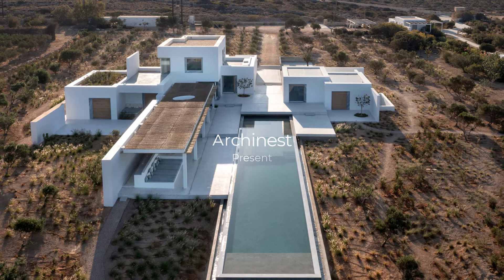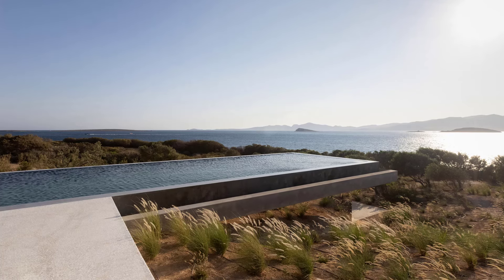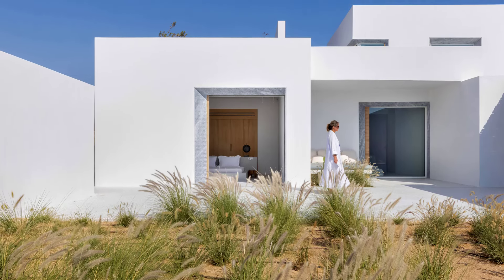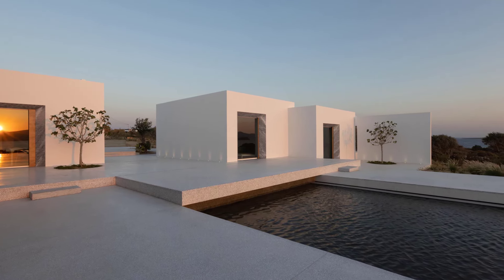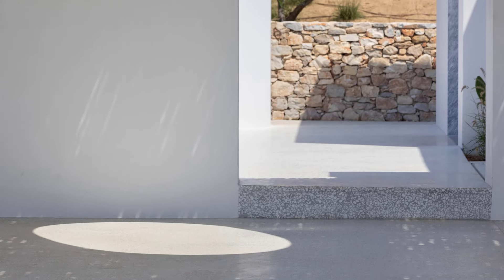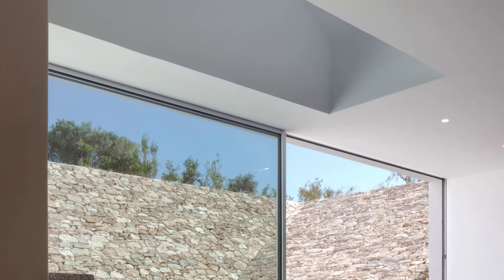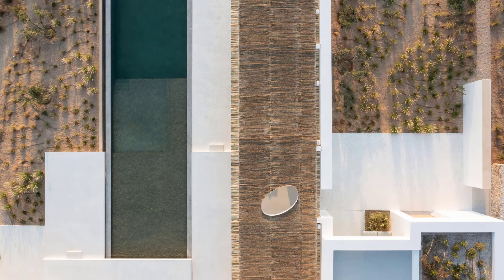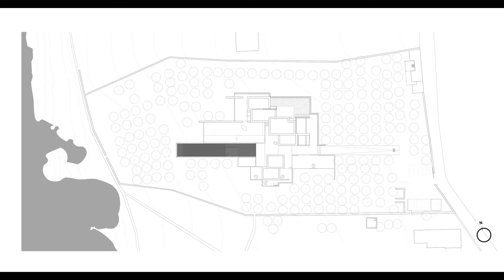Modern Elegance on Paros: An In-Depth Tour of Studio Seilern Architects' Luxurious Greek Villa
Welcome to Archinest! Join us as we explore a stunning private villa designed by Studio Seilern Architects on the Greek island of Paros. This luxurious villa blends modernism with traditional and contemporary elements, creating a seamless connection with its natural Aegean setting.

Highlights:

Location & Orientation: Set above an olive grove, the villa's design captures the August sunset, with a negative-edge pool cantilevering towards the Aegean Sea.
Architectural Design: Features include traditional white stucco, Greek marble, terrazzo slabs, and a bamboo-roofed pergola with an oculus.
Interior Design: Elegant, minimal interiors with sandblasted and chiseled stone, and carefully varied terrazzo surfaces.
Completion: Finished in summer 2021, this villa is a collaboration with local craftsmen, ensuring meticulous detail and quality.
Discover how this villa harmonizes modern luxury with natural beauty.

Area: 710 m²
Year: 2021
Main Contractor: Parostec
Structural Engineer: KYMA
Services Engineers: Tekem
Landscape Architect: E Landscape
Lighting Consutlant: IFI Group
Pool Consultant: Stelnec
City: Makria Miti
Country: Greece